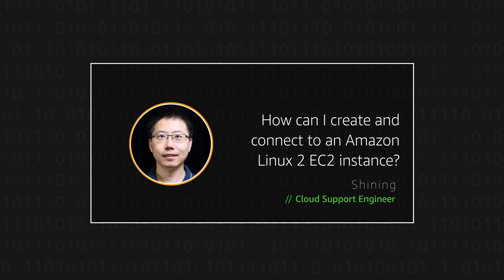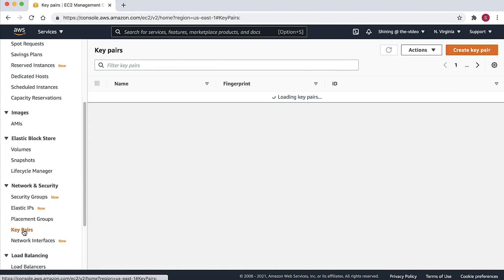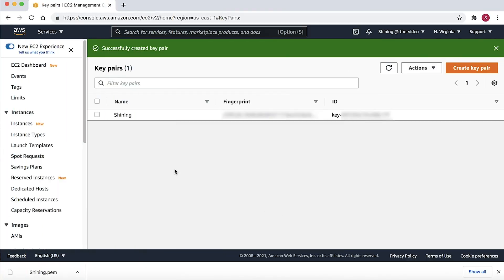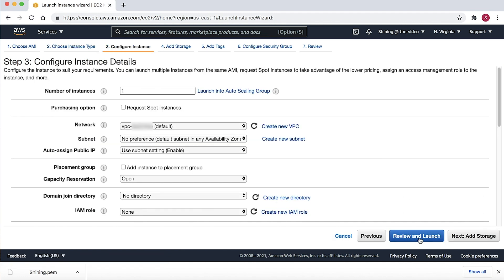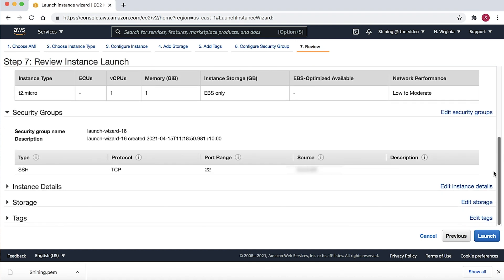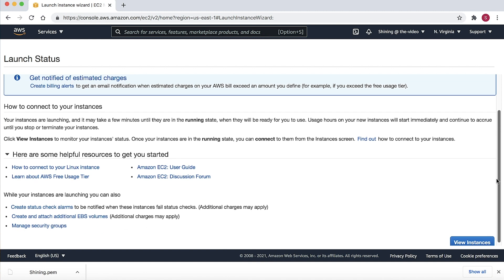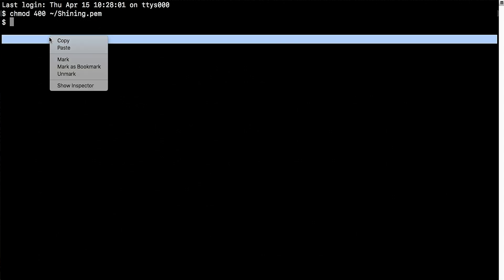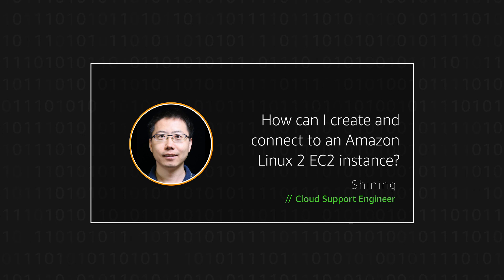How can I create and connect to an Amazon Linux 2 EC2 instance?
Skip directly to the demo: 0:26

For more details, see the Knowledge Center article associated with this video

Shining shows you how to create and connect to an Amazon Linux 2 EC2 instance.